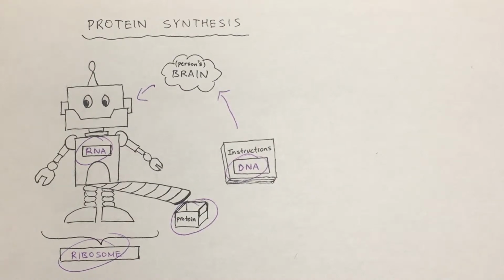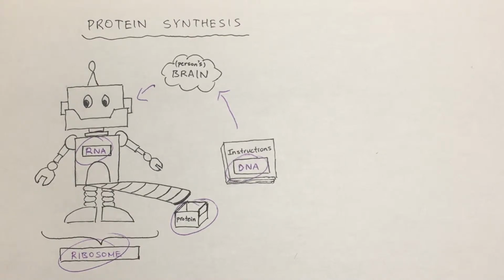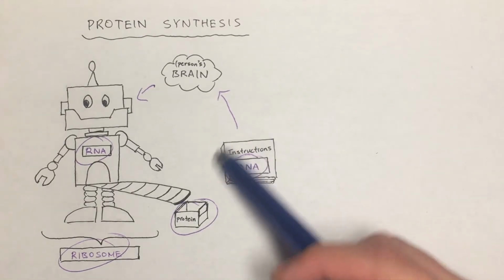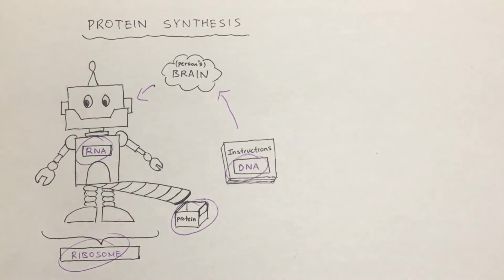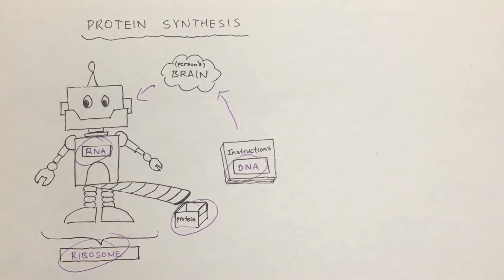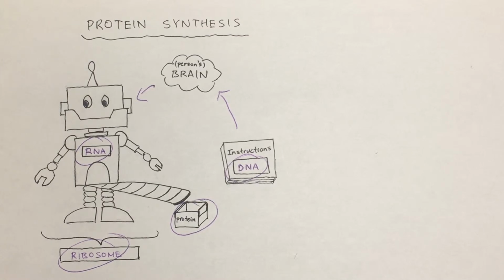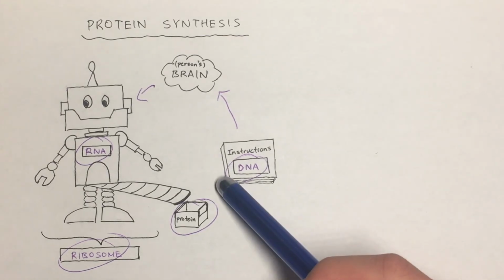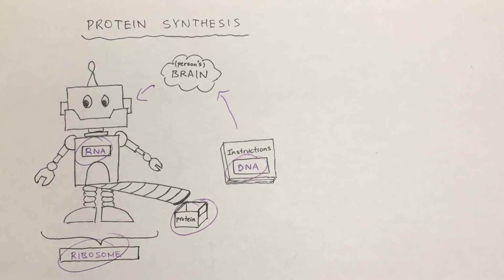PROTEIN SYNTHESIS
In this video, the general process of protein synthesis is discussed.